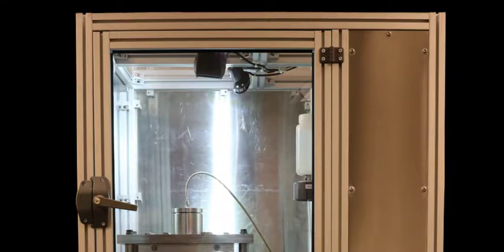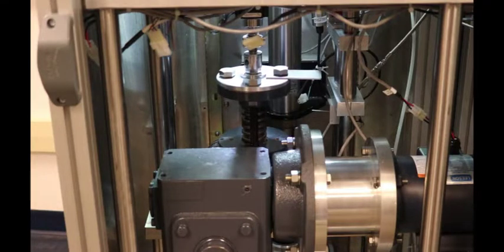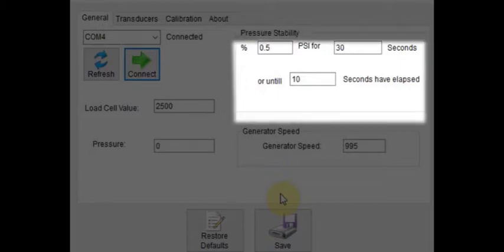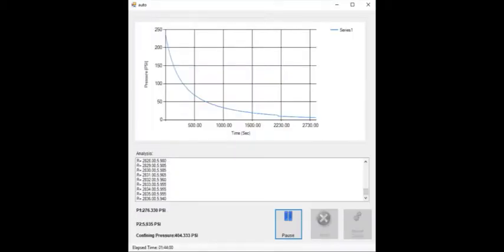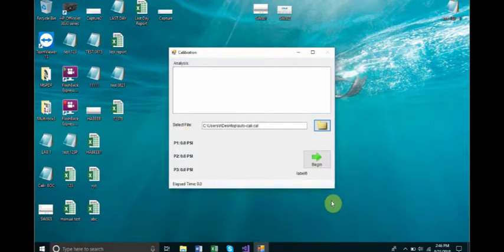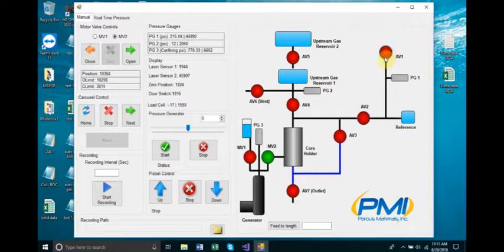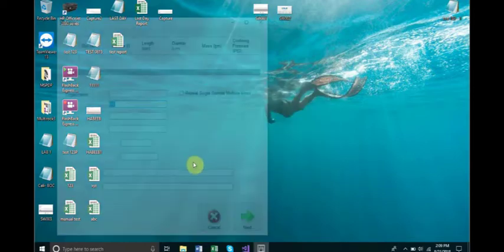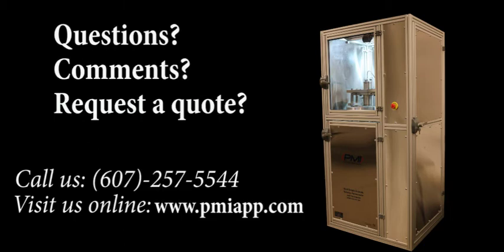APDP HP 101 Full